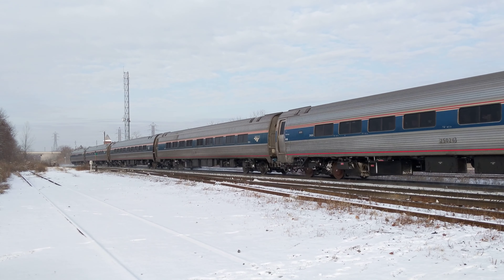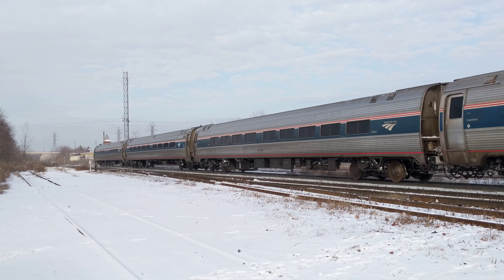[4K] Via 97/ Amtrak 64 Through The Snow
Via 97/ Amtrak 64 passes Merritton with GE P42DC #110.